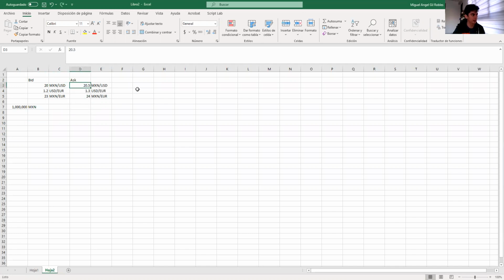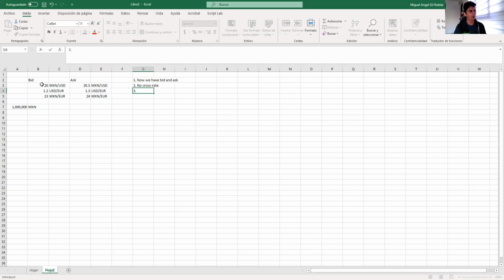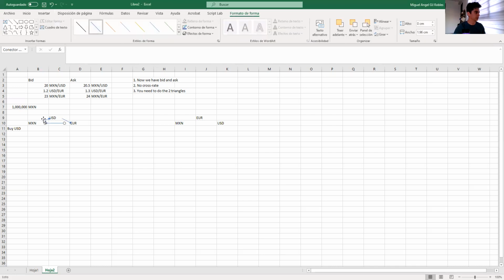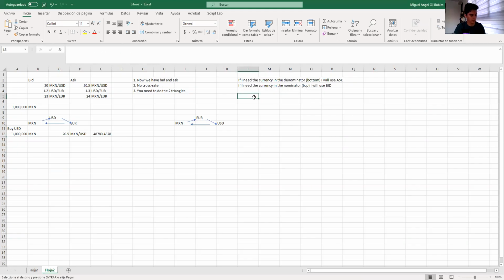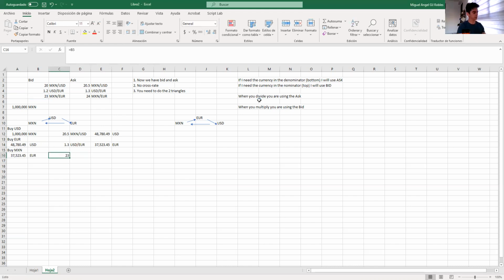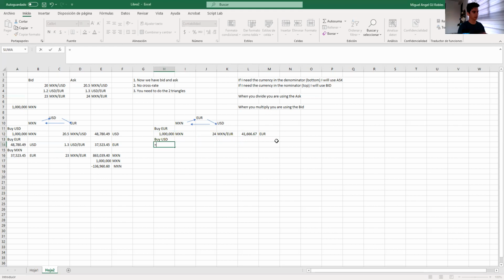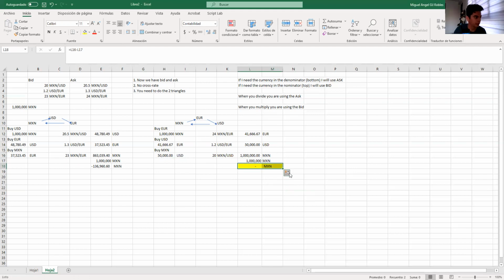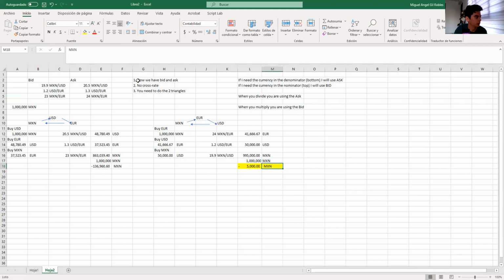Triangular arbitrage bid and ask